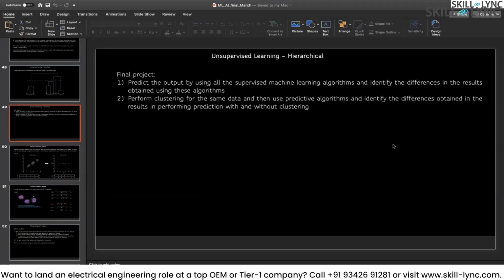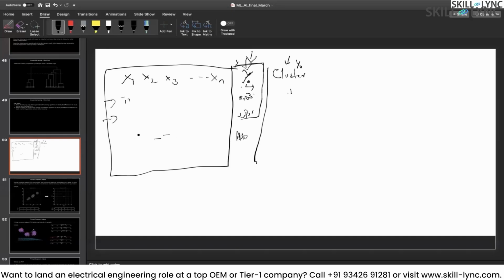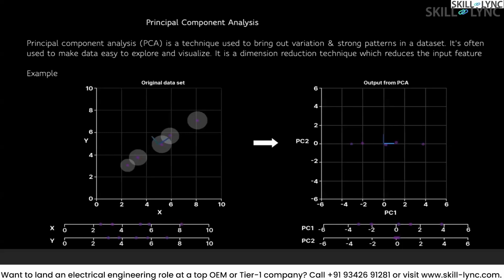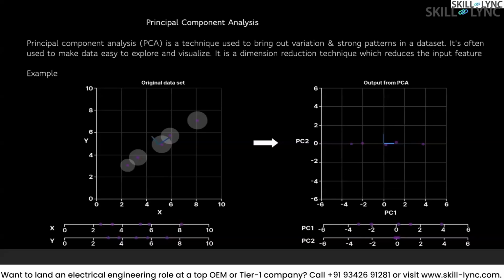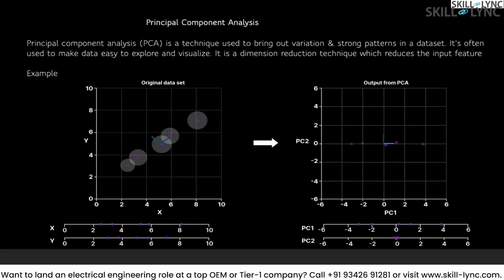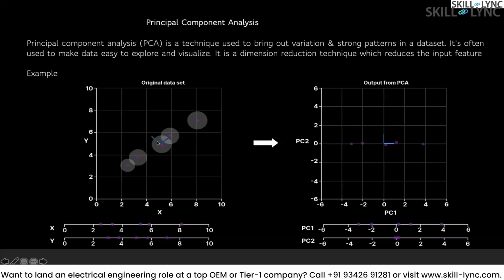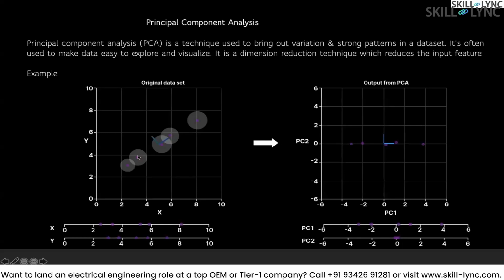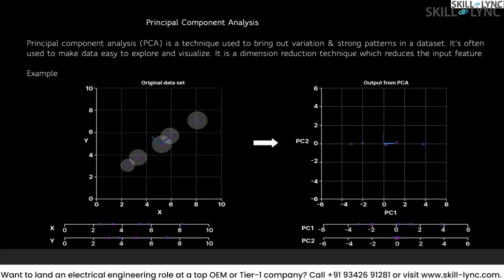Machine Learning Fundamentals in Depth: Beginner to Advanced Tutorial | Episode 30 | Skill-Lync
Get ready to dive deep into Episode 30 of our Machine Learning Fundamentals series, where we tackle advanced concepts like Principal Component Analysis (PCA) and final project strategies. This session covers reducing computational complexity, clustering, and classification to prepare you for real-world challenges in machine learning and data science.

💡 What You'll Learn:
How to approach a final project combining clustering and supervised learning.
The role of PCA in dimensionality reduction and why it’s crucial for handling high-dimensional data.
Understand feature variance and significance for building optimized models.
Tips for balancing accuracy with computational efficiency.

To view more such courses on cutting-edge topics, talk to our experts now.

Chapter:
0:00 - Final Project: Clustering vs. Classification
6:59 - Principal Component Analysis (PCA): The Basics
8:02 - Mechanical Engineering Analogy for PCA
12:17 - Balancing Accuracy vs. Computation